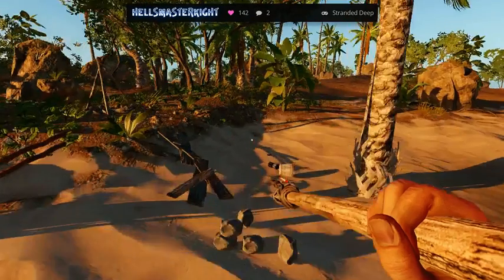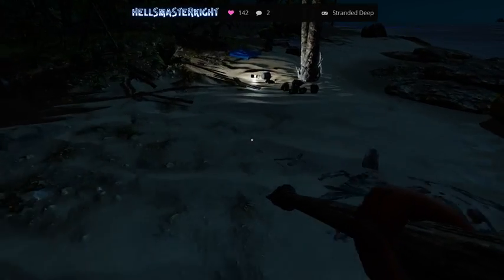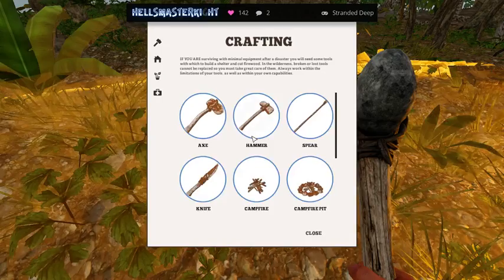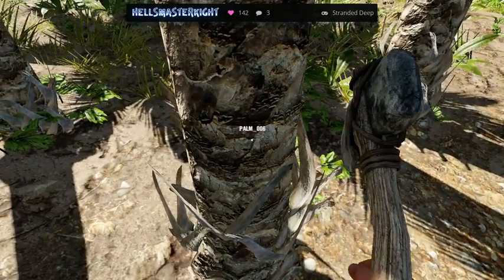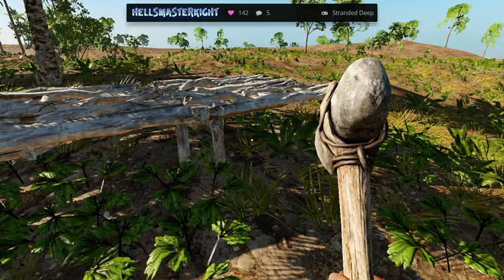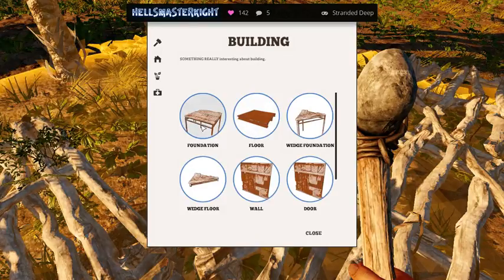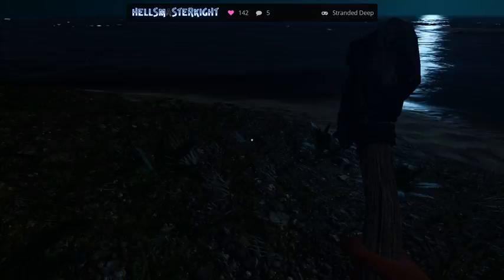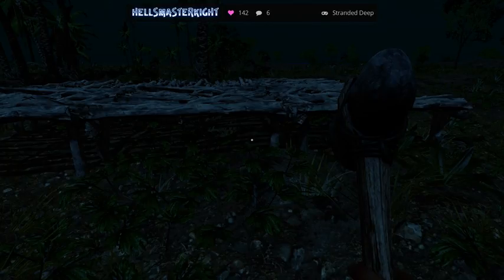Stranded Deep Day 6